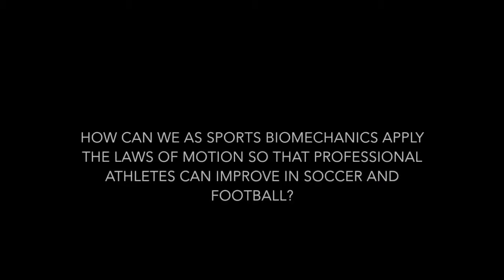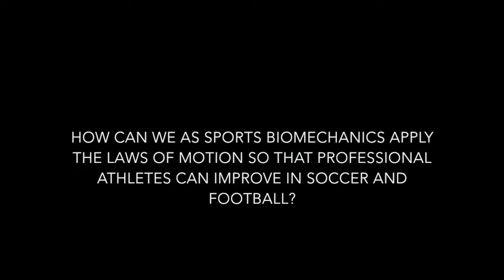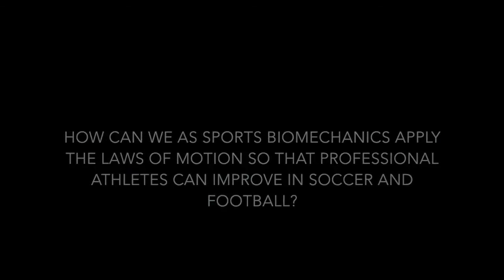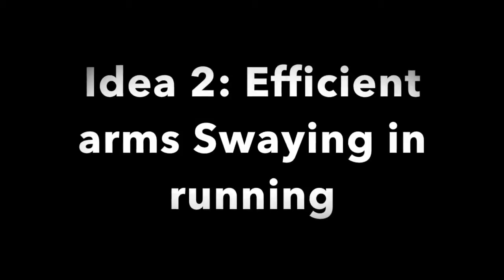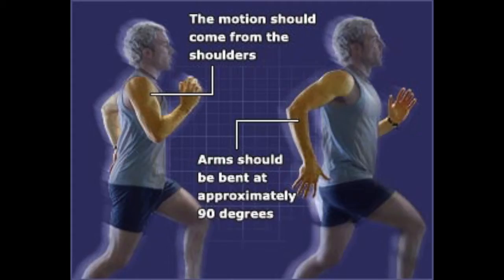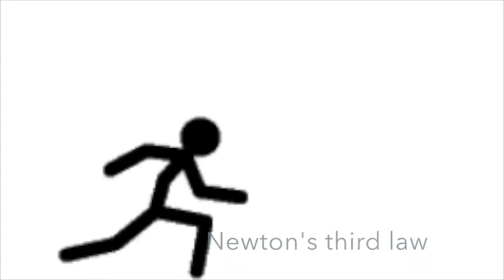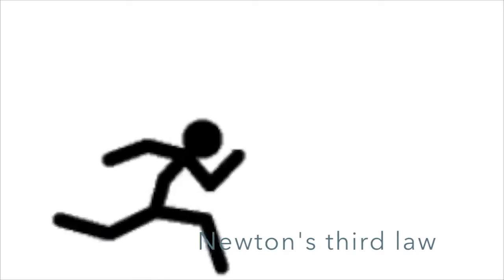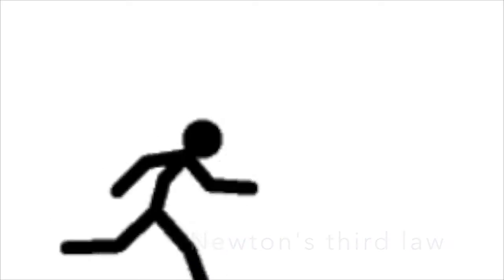Newton's three laws of motion in relation to the improvement of athletes in sport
How can we as sports biomechanics apply the Laws of Motion so that professional athletes can improve in their chosen sport?

The sports picked are Soccer, Football and running

Produced by:

Dylan P.
C. T.
Adam R.
Fred E.